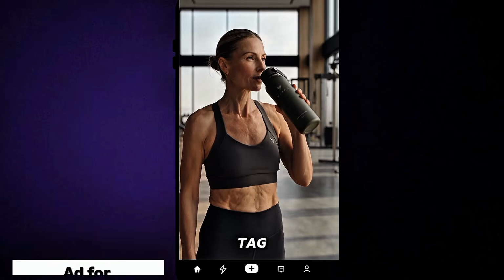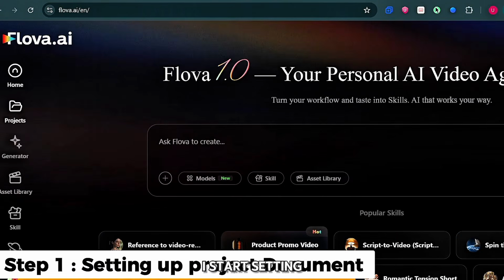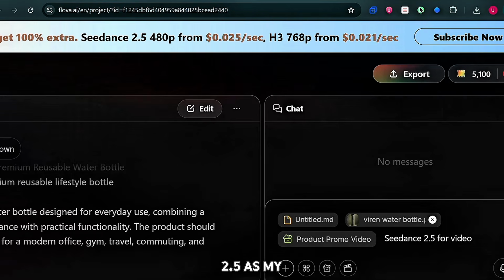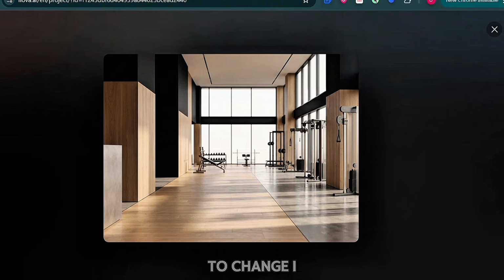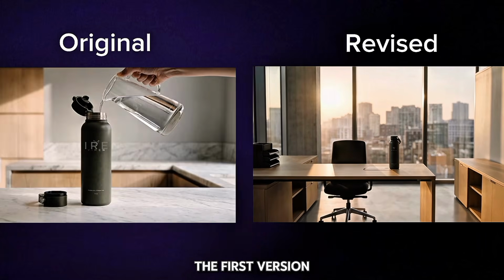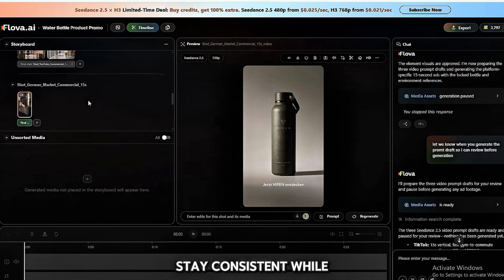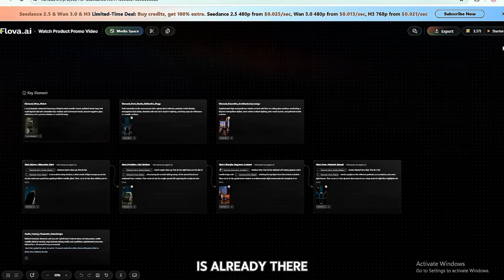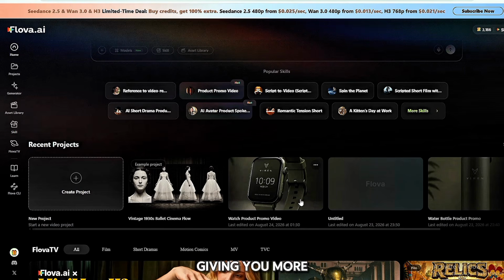I Created Multiple Ads Using Just One Product Image (Flova AI + Seedance 2.5)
What if you could create multiple professional AI advertisements using just one product image?

In this video, I’m showing you exactly how I created different ads inside Flova, an AI-native video creation workspace that brings the creative production workflow into one place.

For this campaign, I created multiple versions of the same product ad for different platforms and audiences — including TikTok, YouTube, and a German-speaking audience — with different hooks, pacing, creative directions, and CTAs.

🔥 What I cover in this video:

- Creating an AI commercial from a single product image
- Setting up your brand, product, audience, and campaign goals
- Using Flova Skills and reusable production workflows
- Creating storyboards before generating the final video
- Using Canvas Mode to organize the entire project
- Reviewing and optimizing prompts before generation
- Creating videos with Seedance 2.5 inside Flova
- Editing individual shots without rebuilding the entire ad
- Creating different versions for TikTok, YouTube, and international audiences
- Saving your workflow as a reusable Flova Skill
- Using the same production workflow for future products

Flova is especially useful for creators, ecommerce brands, freelancers, and marketers who need to produce multiple AI video variations for different platforms and audiences.

Flova plans start from $20/month, with Seedance 2.5 available inside Flova and video generation starting from less than $0.03 per second.

🎁 Sign up through my link to get 100 free credits + 200 additional credits for every friend you refer.

Offer and pricing may be subject to change. Check the link for the latest details.